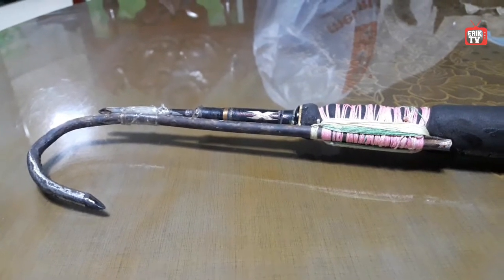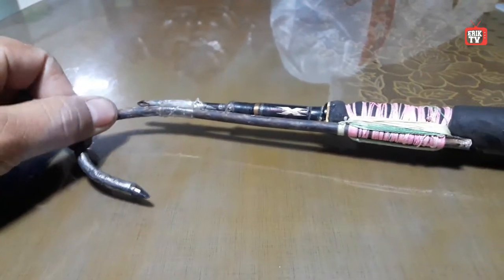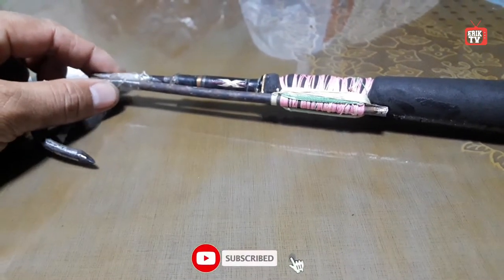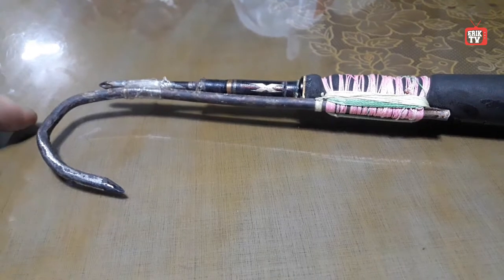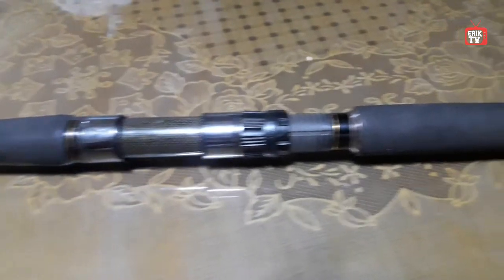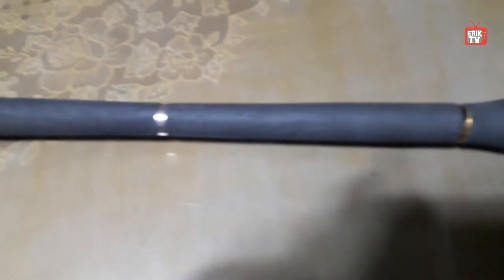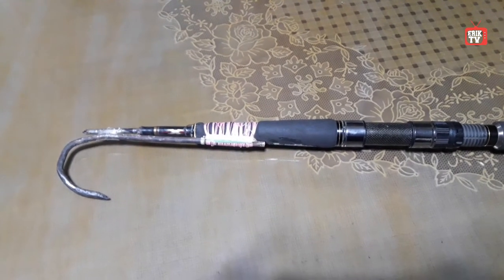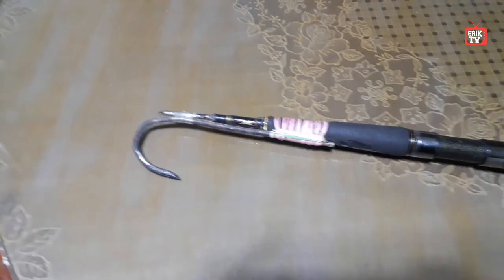BROKEN ROD INTO A DIY GANSO | PHILIPPINE FISHING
This is my broken majorcraft fast jigging 250g max rod which i converted into a ganso for offshore fishing.